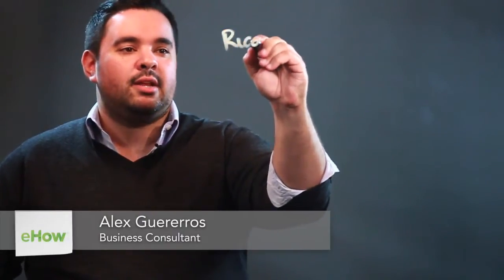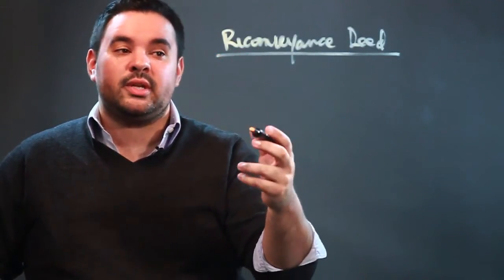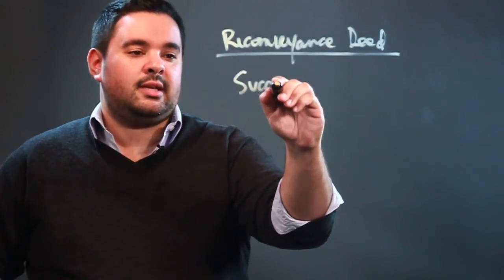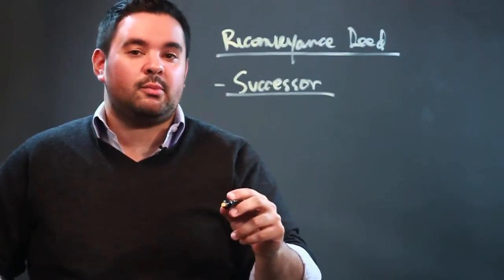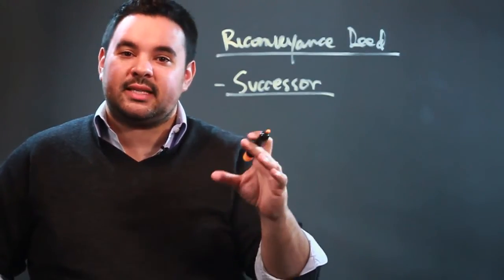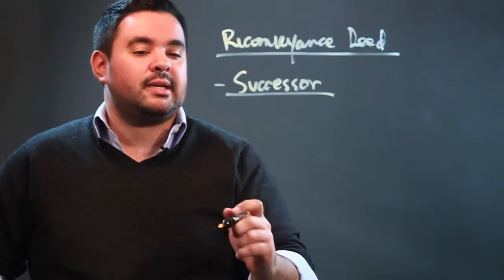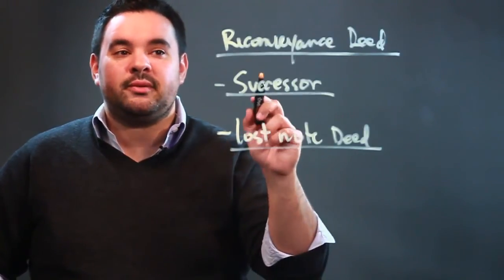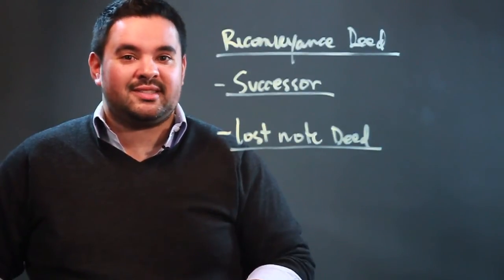How to Get a Reconveyance Deed When the Mortgage CompanyIs Out of Business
How to Get a Reconveyance Deed When the Mortgage CompanyIs Out of Business. Part of the series: Finance & Business Advice. Unfortunately, mortgage companies are just as prone to going out of business as regular companies. Find out how to get a reconveyance deed when the mortgage company that owns your house has gone out of business with help from a business consultant in this free video clip.